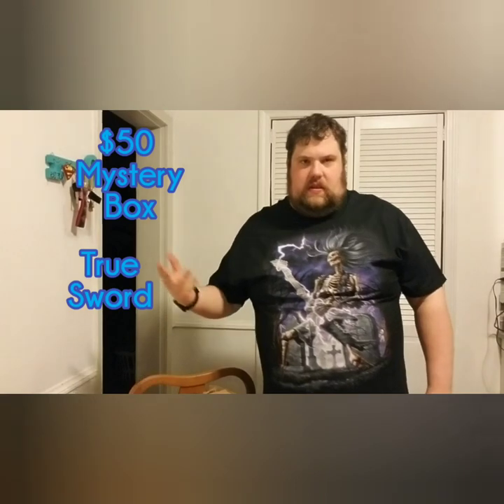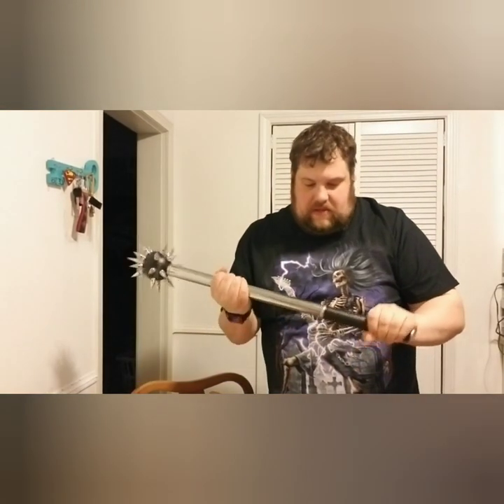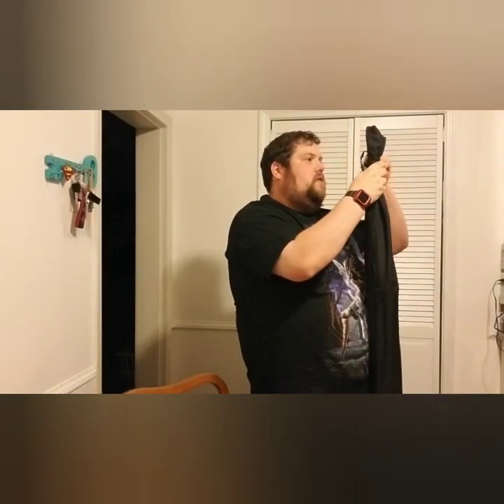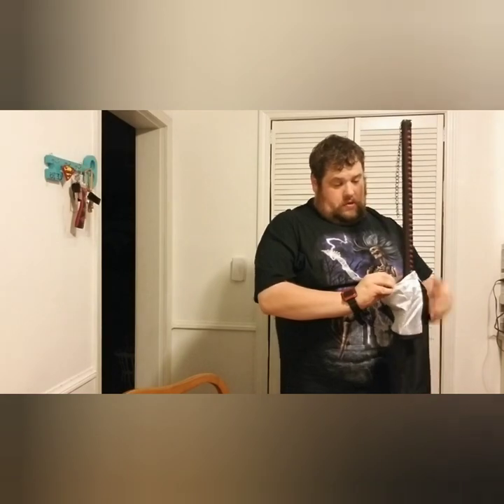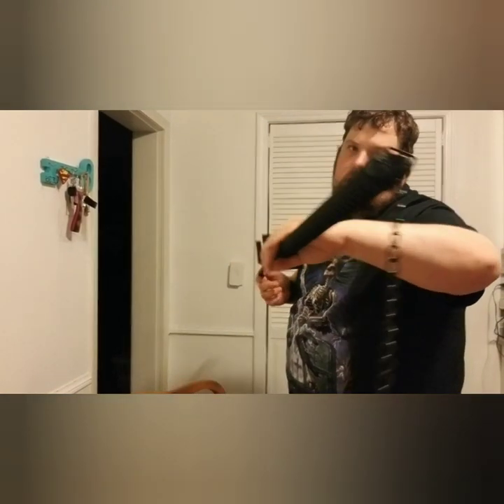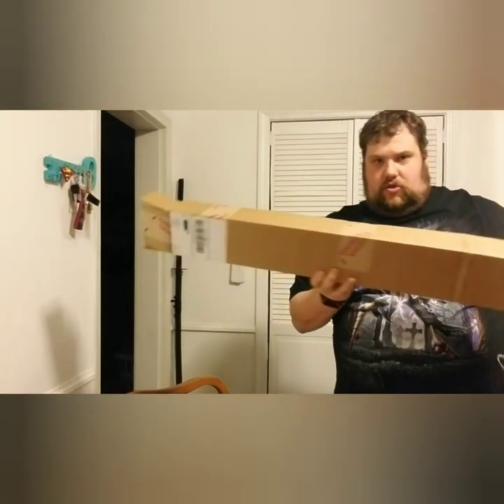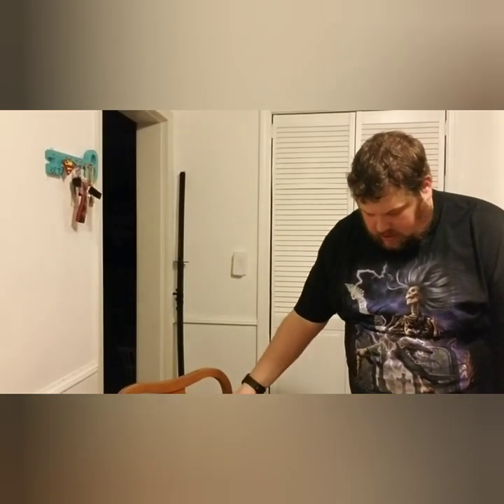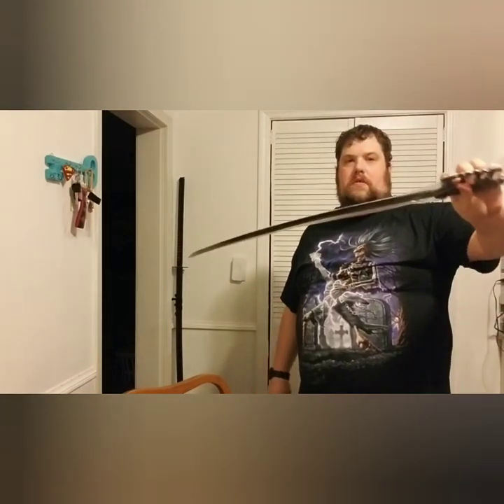Sword MYSTERY BOX from TRUE SWORD! Plus ANIME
Hey guys. Got another Mystery box from true sword with surprise extras from my past birthdays.